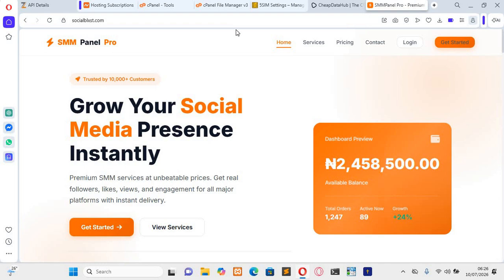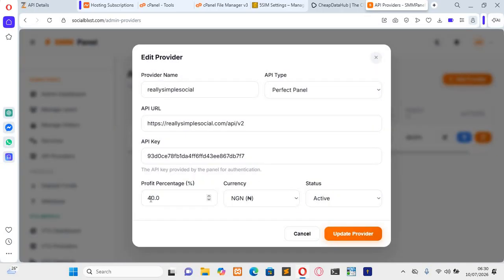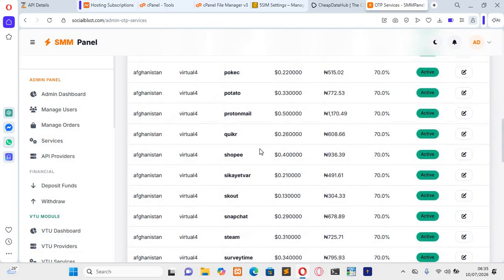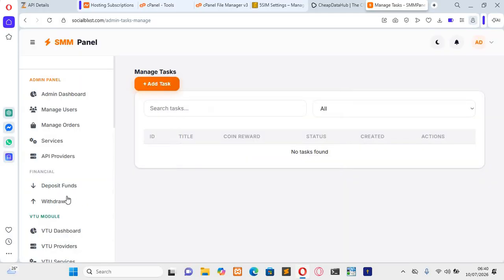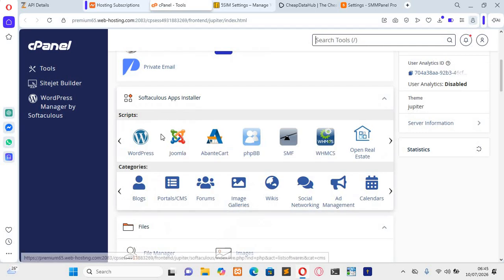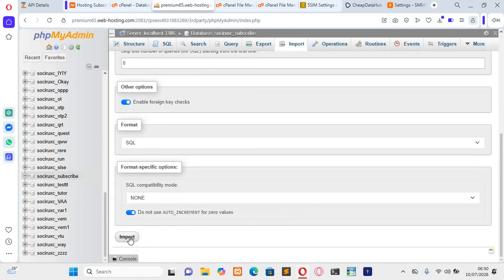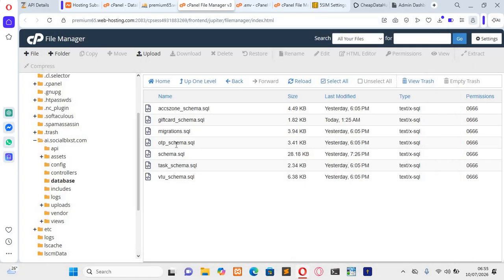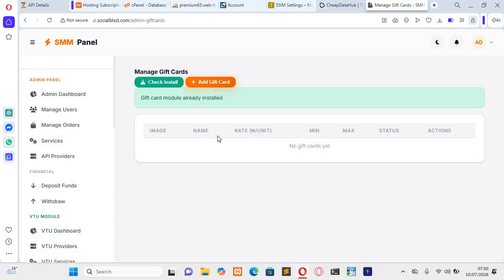HOW TO SETUP A VIRTUAL ACCOUNT/SMM/OTP/VTU SELLING WEBSITE 2026...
This file is a 4 in 1 website machine that offer different services.
SMM services
VTU servies
OTP services
VIRTUAL Account Selling website